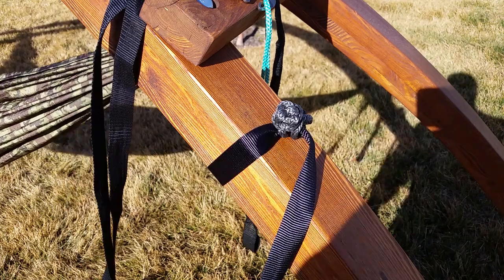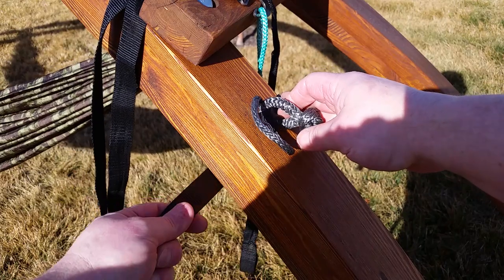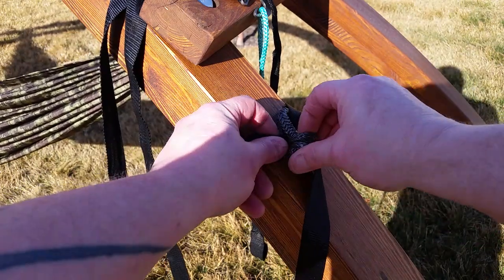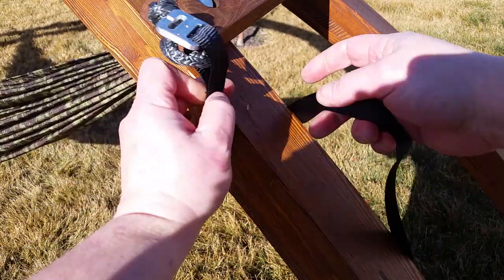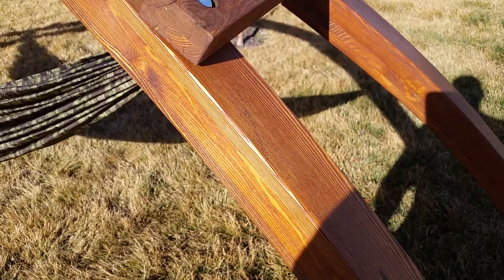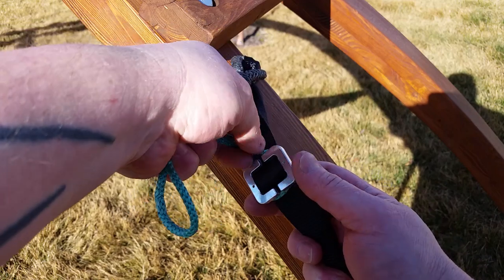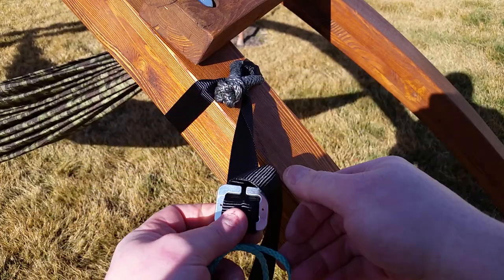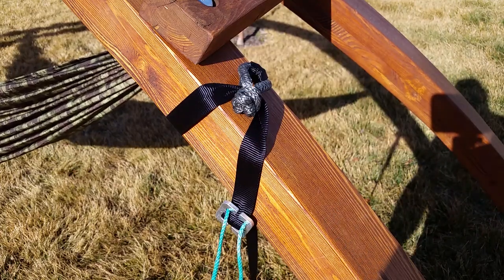Hammock straps soft link clips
Bark friendly hardware free quick set up clips versus a couple hardware type offerings...
    *Lightweight carabiner = 22 grams  strength  1800 pound Not bark friendly. Webbing friendly. Cost $10.99
    *Dutch Clip =  18.25 Grams. Strength, 300 pound occupant limit. Not bark friendly. Hard on straps. Cost $18.00
    *Multi Buckle= Weight 22 grams for 2 . Strength Min. 1000 # pounds no occupant limit. Slightly harsh on bark, very strap friendly

*Soft Link weight = 12 grams . Strength over 4900 #. Tree friendly, strap friendly. Cost under 10 dollars for the set , under $5.00 if DIY